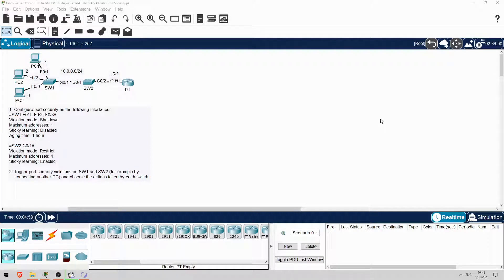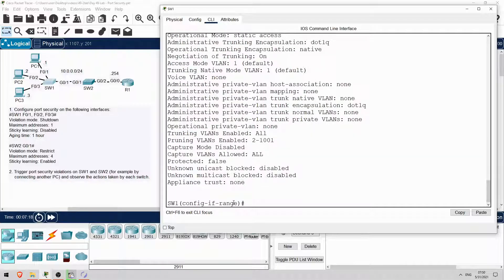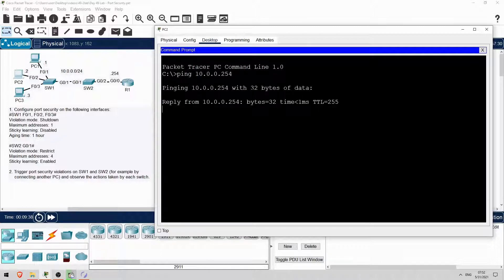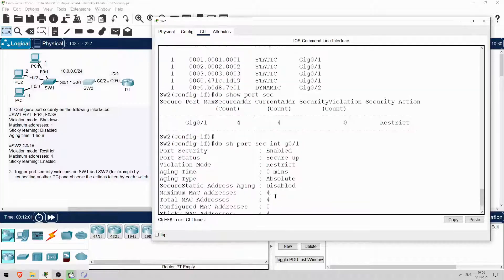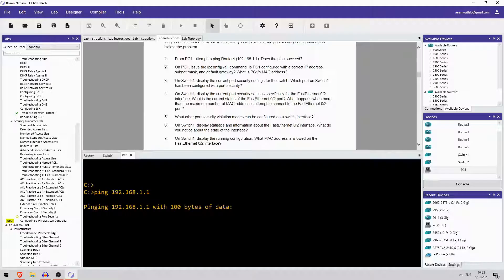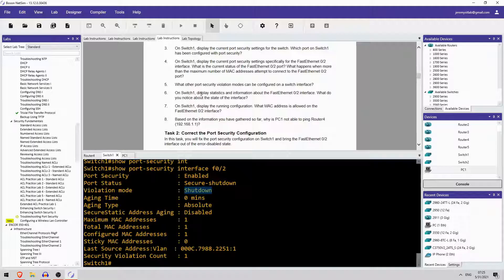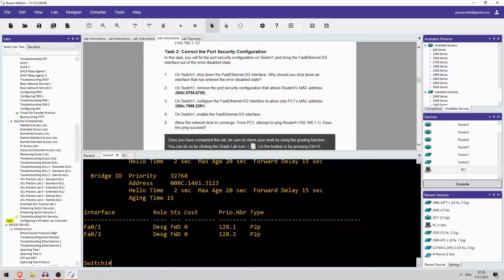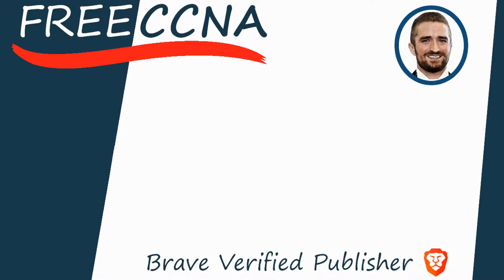Free CCNA | Port Security | Day 49 Lab | CCNA 200-301 Complete Course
In this lab for day 49 of my free CCNA 200-31 complete course, you will practice configuring port security on Cisco switches.

Cryptocurrency Addresses

Bitcoin: bc1qxjpza7nx46e8a2rtz6vkcrvxx9mfjnufdrk0jv
Ethereum: 0x08B4325b1B99B05d850A3bfCd4A6620D770cfB64

0:00 Introduction
0:57 Step 1 - SW1
2:55 Step 1 - SW2
6:03 Step 2
8:42 Boson NetSim